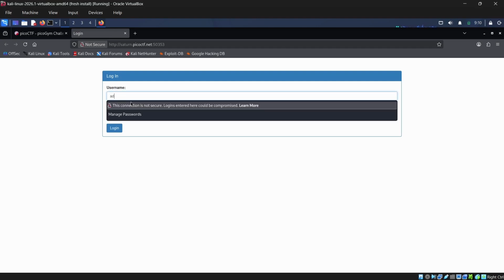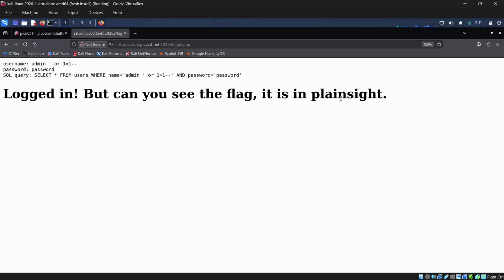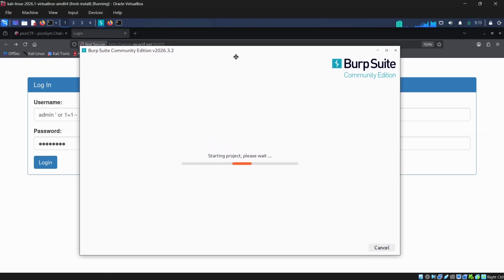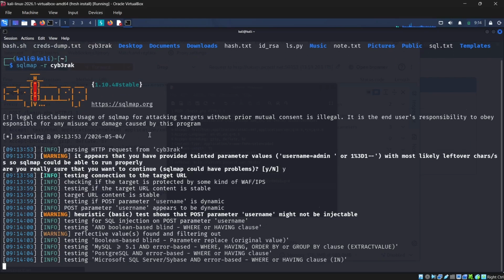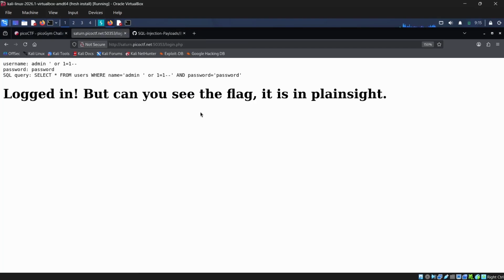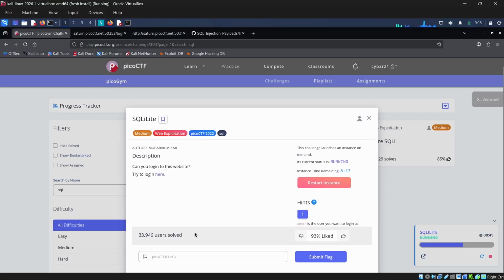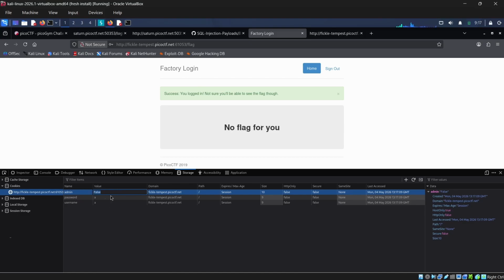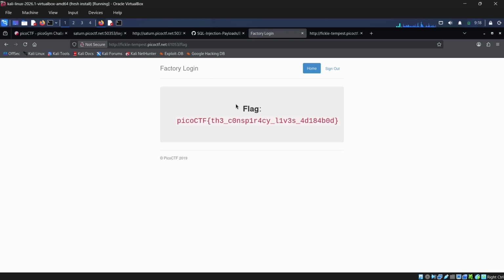I Logged In Without Knowing the Password 😳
This website looked completely secure… until I tried something unexpected.

In this video, I explore a beginner-friendly web security challenge and show how a small mistake in authentication can lead to full access — without even knowing the password. This is a great example of how real-world vulnerabilities often come from simple logic flaws, not complex hacks.

If you're learning ethical hacking or just getting started with web security, this will give you a clear idea of how login systems can fail — and how attackers think.

💡 What you’ll learn:

How login systems can be vulnerable
Common mistakes in web authentication
Beginner mindset for finding vulnerabilities

Cybersecurity | Ethical Hacking | CTF Walkthroughs | Real-World Concepts